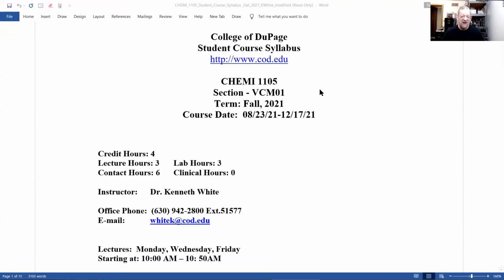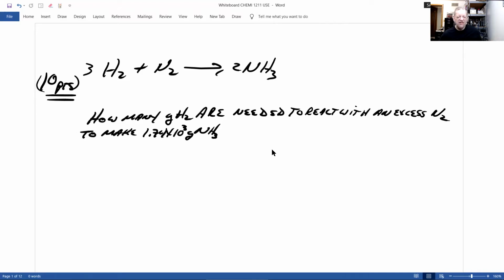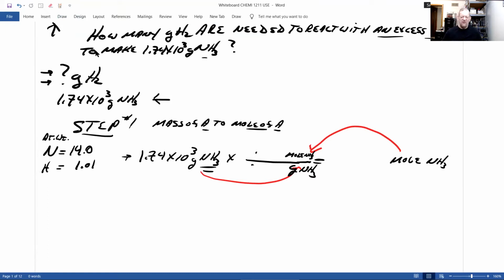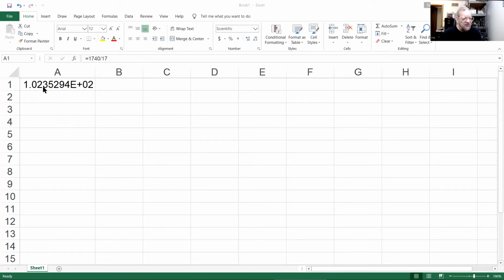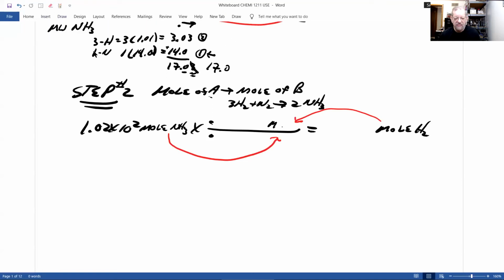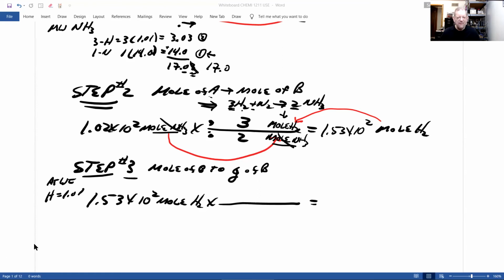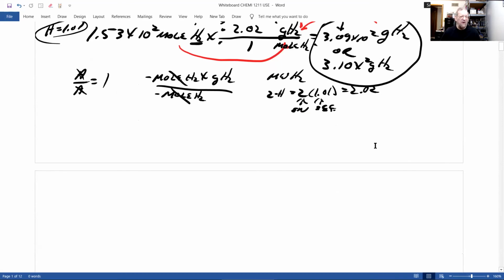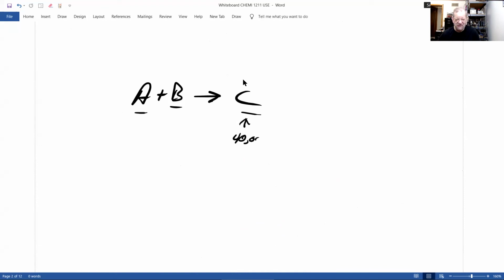20210929 CHEMI 1105 Zoom Meeting Week #6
Topics: mole – mole relationships in a balanced chemical equation, mass and balanced chemical equations, 3 step conversion process